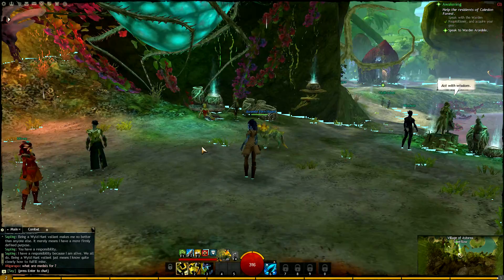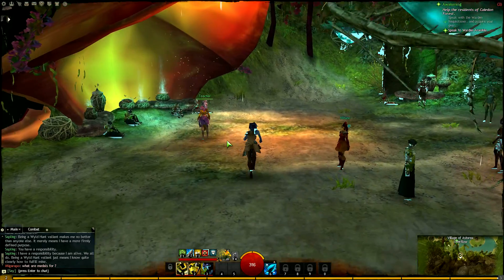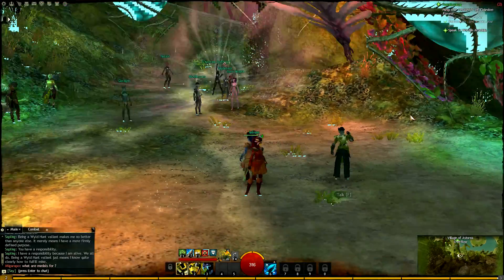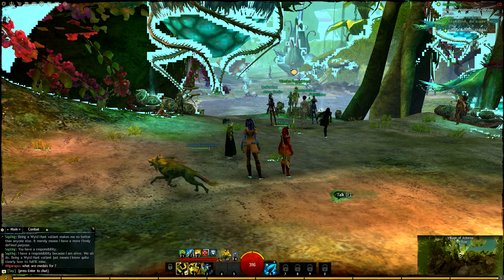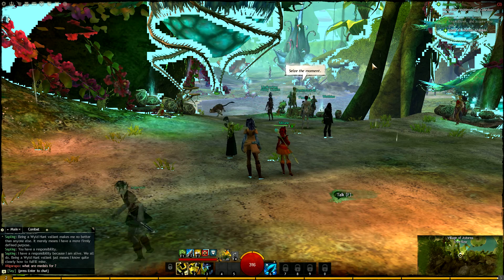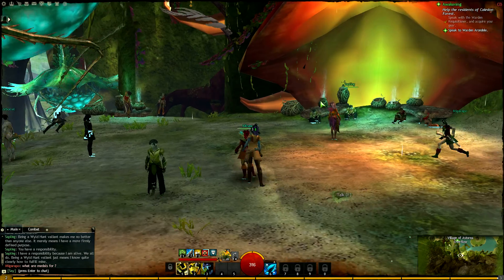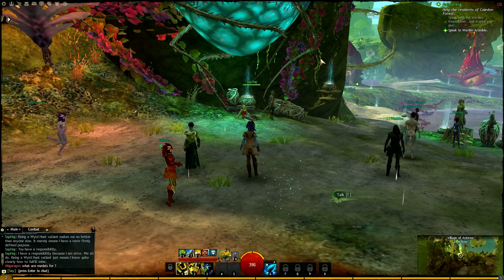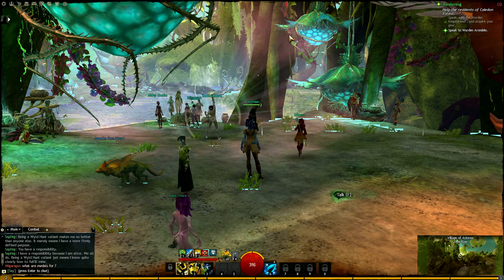FIXED Weird Blue texture/outline Blocks Guild wars 2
EDIT: PROBLEM SOLVED!
The reason why I had these blue blocks, was because of an old GPU card (3years old - 2009) that didn't had any updates until now. My computer is dell, and I found on their site a compatible graphic card update suitable for my computer, and it did the trick! So before suspecting other reasons for this graphical failure, please make sure that your graphic card is up to date! It worked for me!

hey!

First of all, don't mind my terrible english! ^^" ... normally I don't make these audio commentated videos, but this issue bothered me so much, that I decided, well, screw it, I'm going to put it on youtube!

so! As you can see, I've encountered something rather irritating while playing guild wars 2, and it's not a problem that only I seem to have troubles with:

So yeah... I hope that I'll find a good answer to this troublesome issue (all the money ... ;;) so that I can play Guild wars 2 with the proper brilliance it is supposed to have! :O I've waited long enough!

computer specifications:
DELL Studio 1558
OS: Windows 7
CPU: intel(R) Core (TM) i7 CPU
RAM: 6Gig
GPU: ATI Mobility Radeon HD 5470

The game settings were on low while I recorded it

So, My question was, if you have a solution to this rather... mindcaptivating problem, please let me know! I'm sure that other viewers will appreciate it too!

I've also send an email to the guild Wars 2 support centre and as soon they give me a good solution, I'll post it here too!

so! fingers crossed!

x Arsillyd